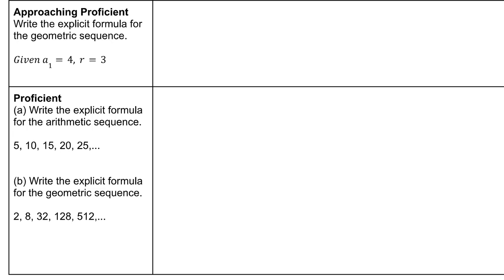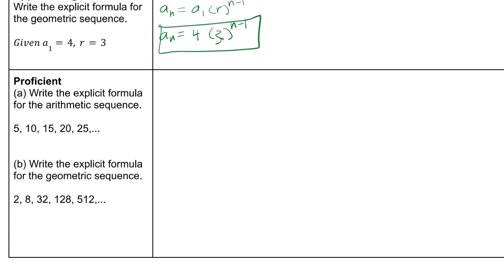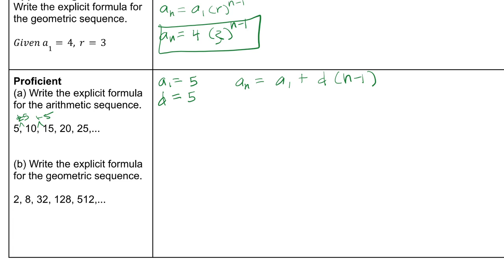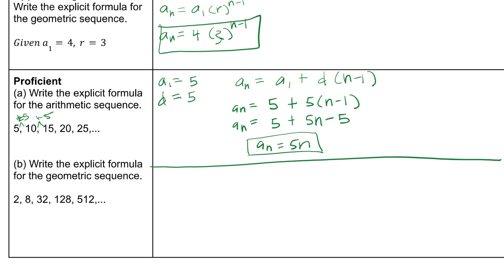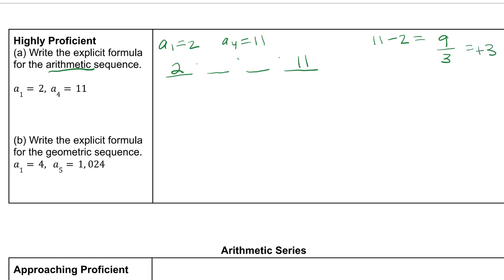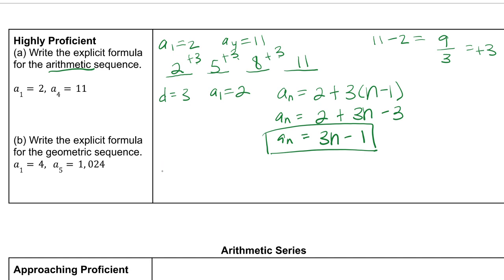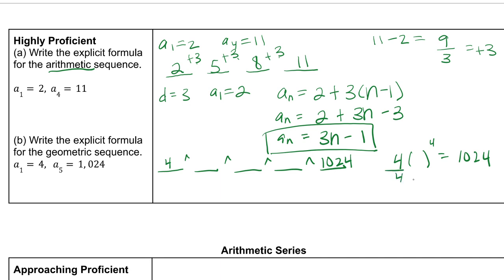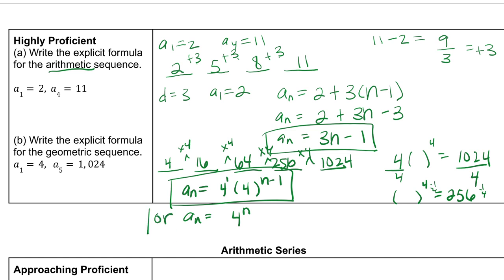Unit 12 Preview Explicit Formulas Video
Writing the explicit formula for a sequence